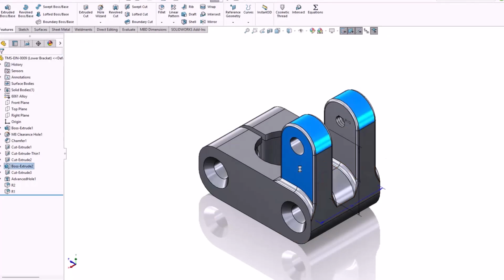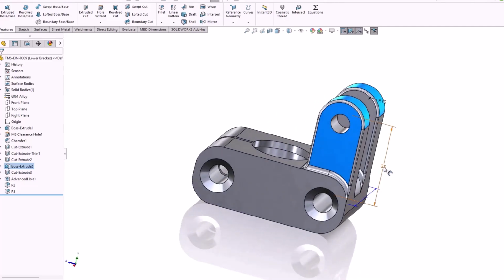The Best Way to Learn SOLIDWORKS⚙️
Hey everyone! The brilliant interns from the National Manufacturing Institute Scotland (NMIS) spill the beans on how they really learn SOLIDWORKS. Whether you’re just starting with your first 2D sketch or you’ve been wrestling with complex assemblies for years, these tips come straight from hands‑on CAD pros who’ve been there, done that.

In this video, and on our other SOLIDWORKS tutorials you’ll get:

Real‑world study hacks for faster part modelling and assembly creation

Tricks to build solid, error‑proof parametric models

Easy‑to‑follow methods for stress tests, motion studies, and simulation setup

Time‑saving shortcuts for 2D drawings, annotations, and GD&T

Smart ways to automate repetitive tasks with macros, design tables, and configurations

Insider advice on working with sheet metal and surfacing tools

Best practices for managing files and revisions in PDM

These interns aren’t just sharing textbook advice—they’ve applied every trick while collaborating on real manufacturing projects. You’ll learn how they navigate the SOLIDWORKS interface like pros, tackle advanced modules, and even prep for CSWA/CSWP certification without pulling all‑nighters.

If you’ve ever felt stuck staring at that Command Manager or struggled with sketch relations and mates, this is the video for you. The NMIS team’s friendly, no‑fluff approach will have you speeding up your CAD workflow and designing with confidence in no time.

Don’t forget to hit LIKE if you enjoyed hanging out with the interns, SUBSCRIBE for more SOLIDWORKS insights, and ring the BELL so you never miss our next deep dive into sketching, assembly mates, sheet metal tricks, motion analysis, and everything in between.

Let’s dive in and get designing! 🚀